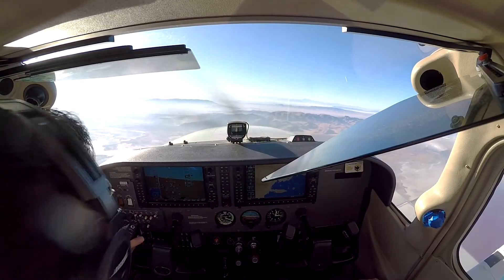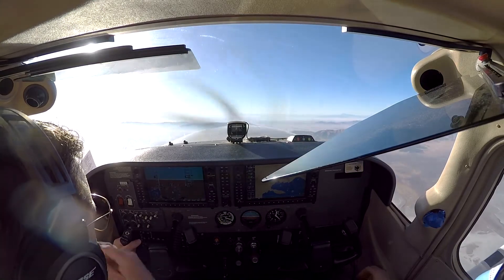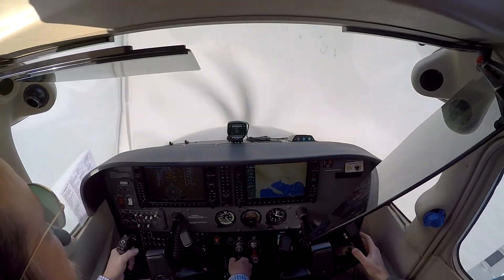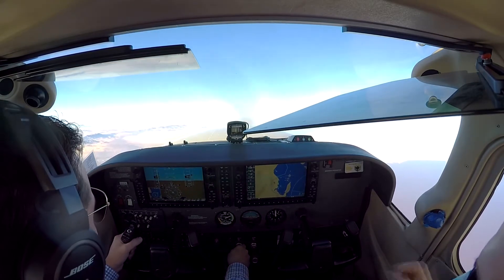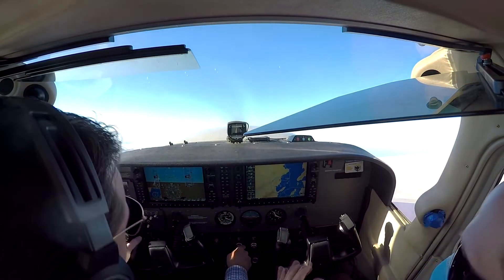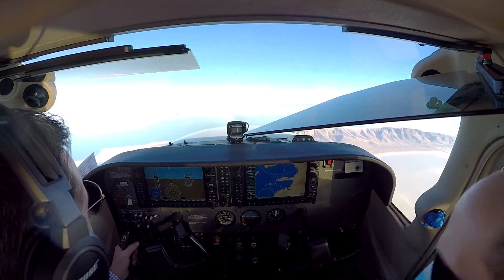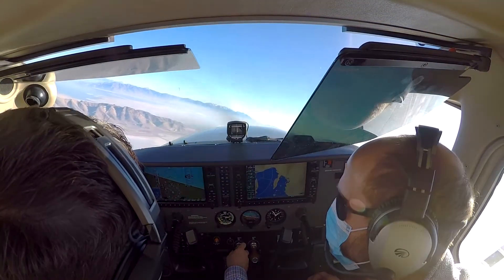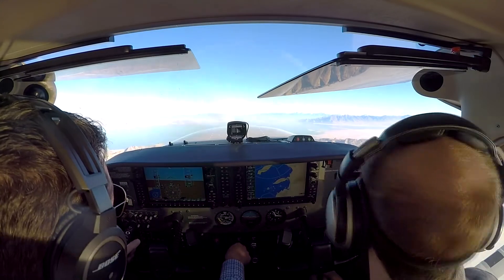CFI Spin Training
Spin endorsement training in preparation for CFI Certificate.